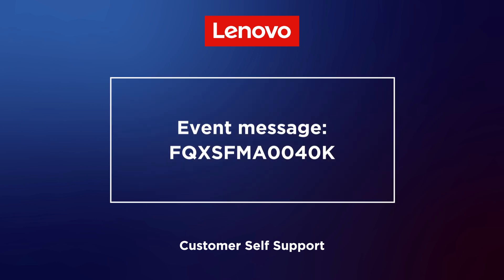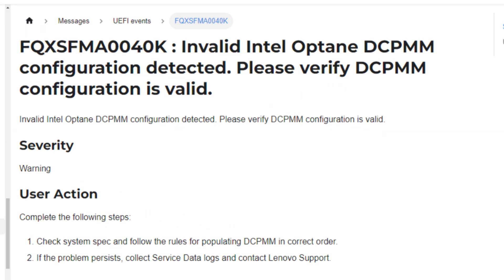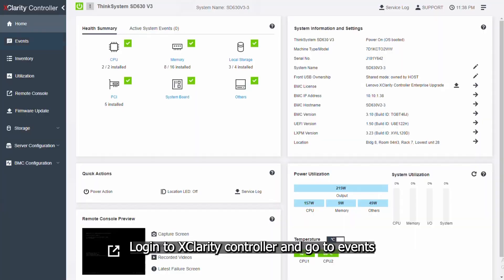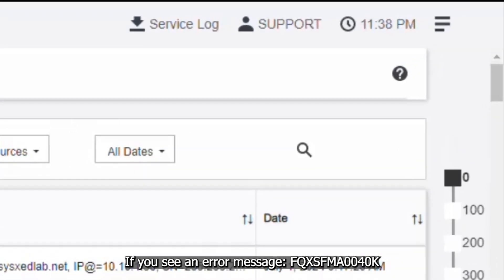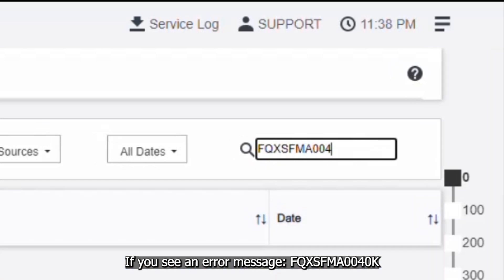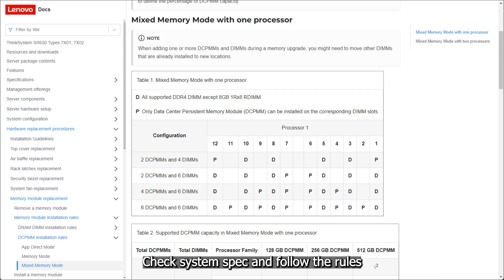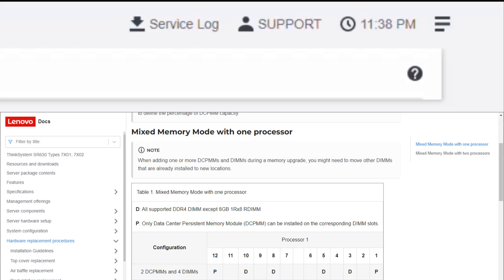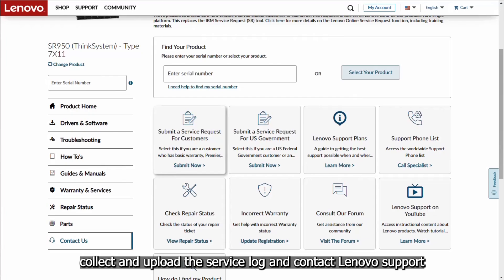FQXSFMA0040K event message video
This video is for use cases when  Invalid Intel Optane DCPMM configuration detected. Please verify DCPMM configuration is valid.
For system specifications, please visit lenovopress.lenovo.com
Search for your system model for more details.